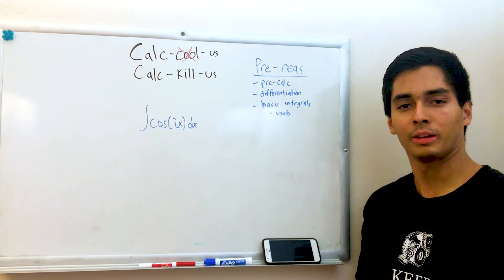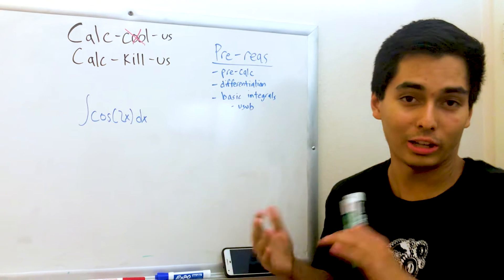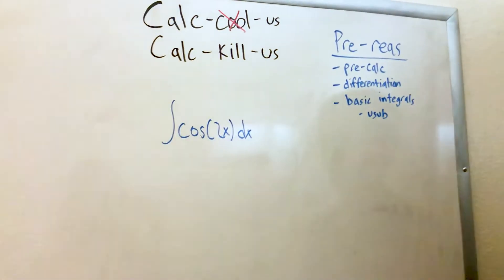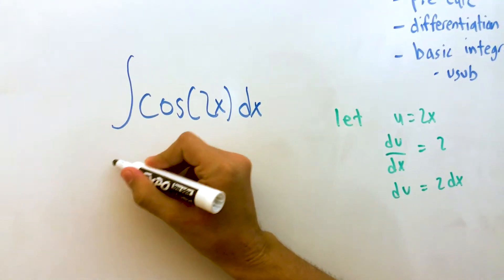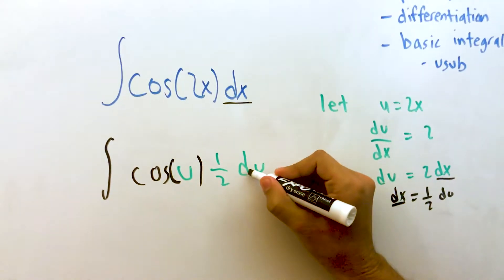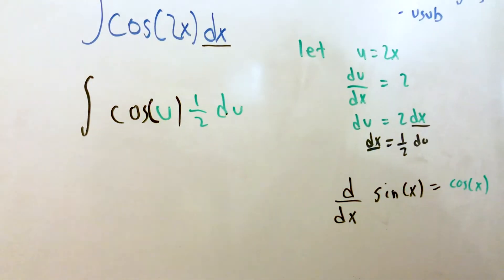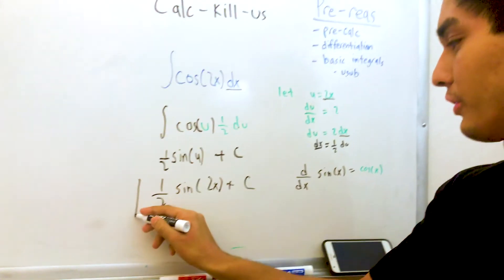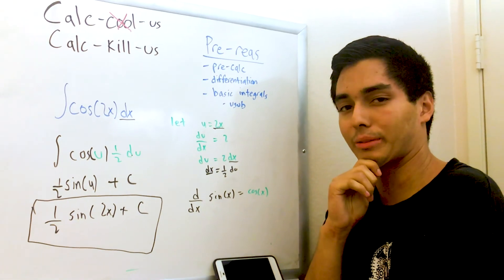Calc-Cool-us integral of cos(2x)dx